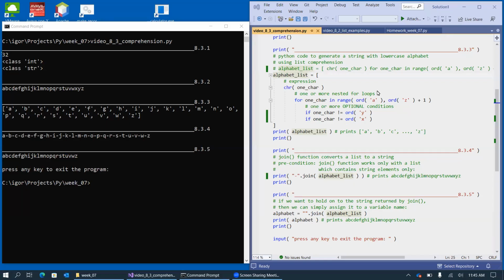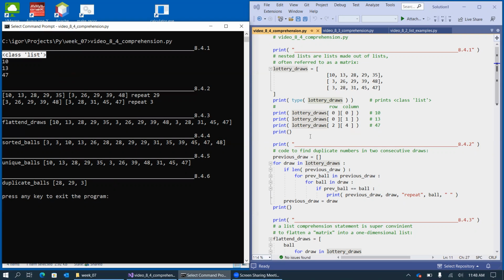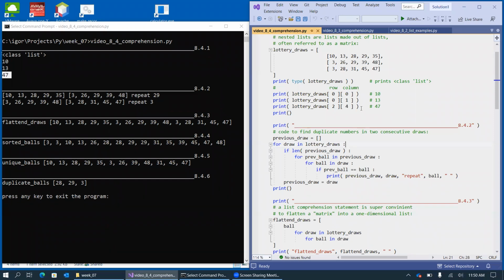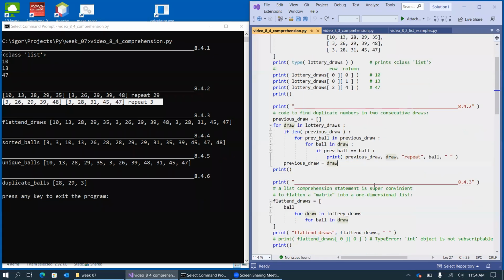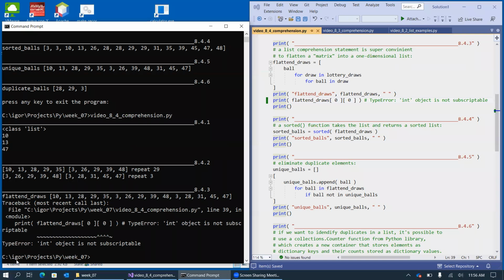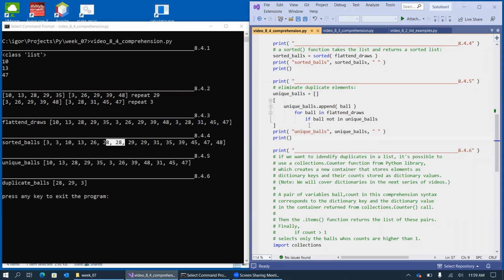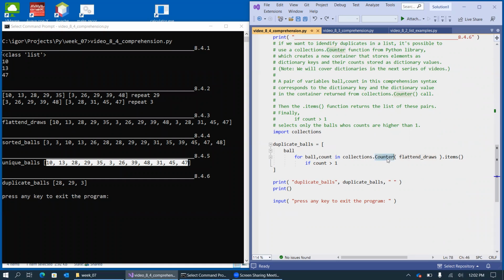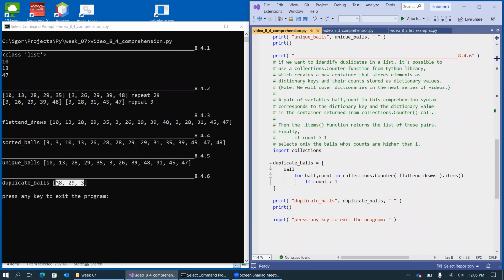8.4 list comprehension, continued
8.4 list comprehension, continued